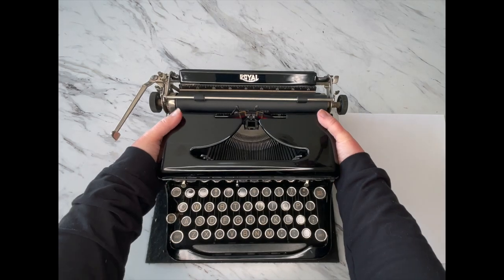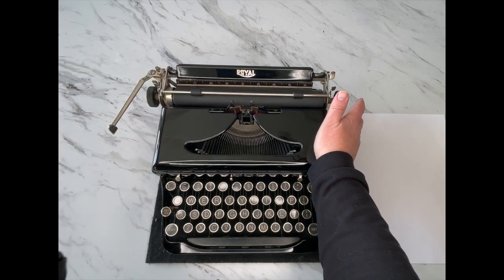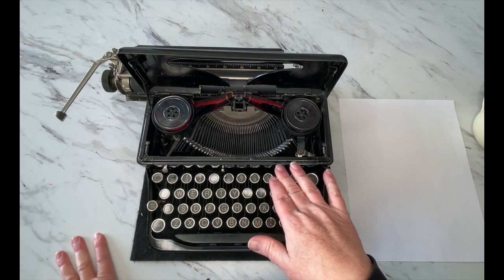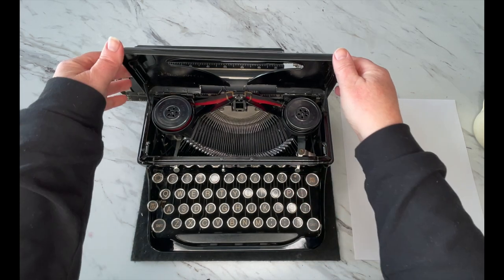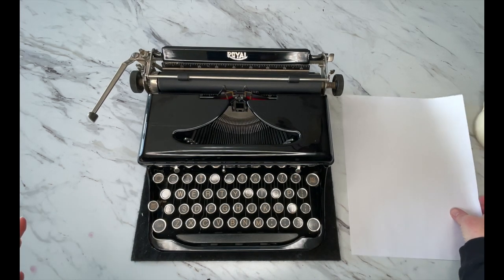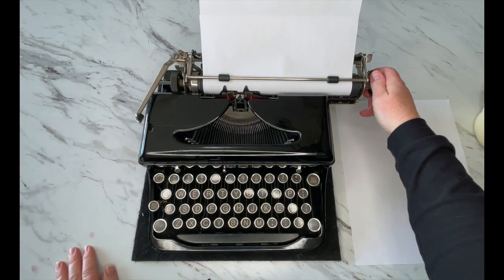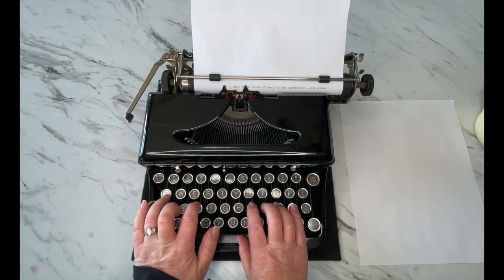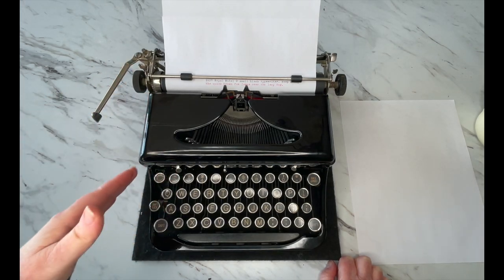EPISODE #615 : 1937 Royal Model O [typewriter tutorial]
⏰ NEW TYPEWRITER LISTINGS EVERY SATURDAY MORNING.